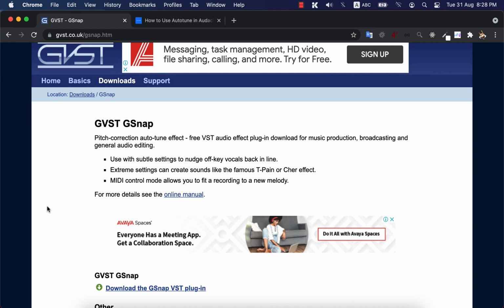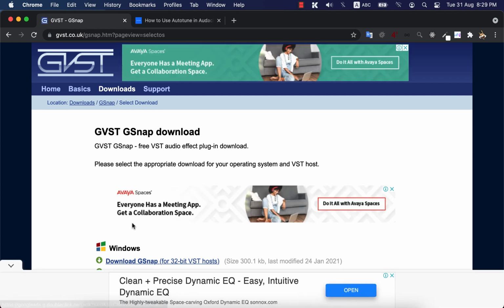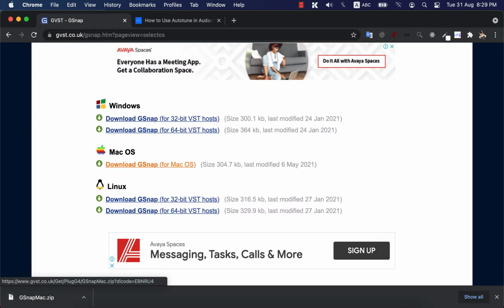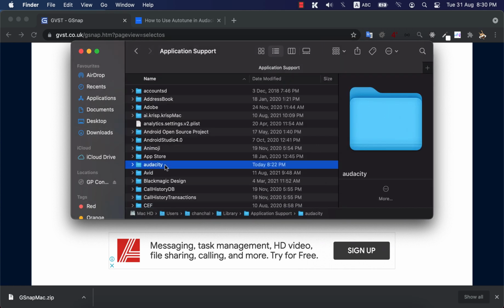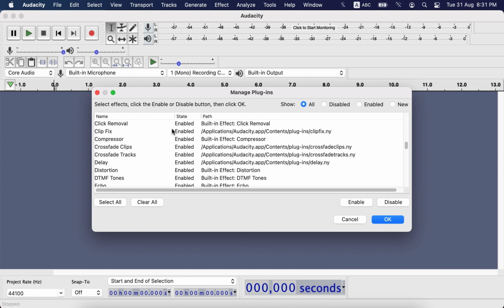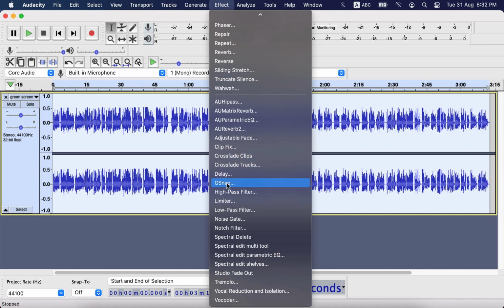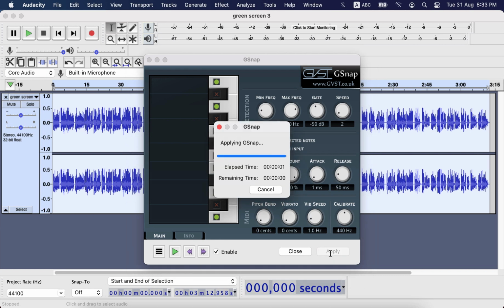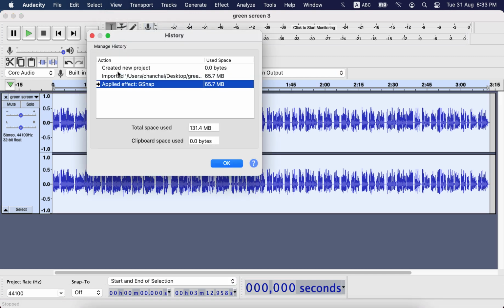How to get autotune in Audacity for free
How to Auto Tune Your Voice for Free. How to get autotune in audacity for free. A free plugin available with Mac, Windows and Linux and works fine with the latest Audacity 3.0.4